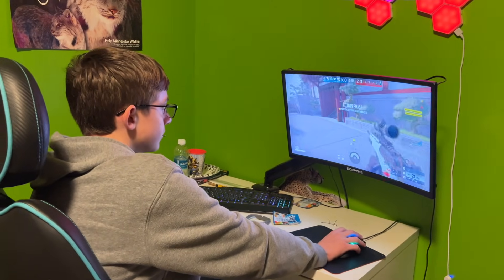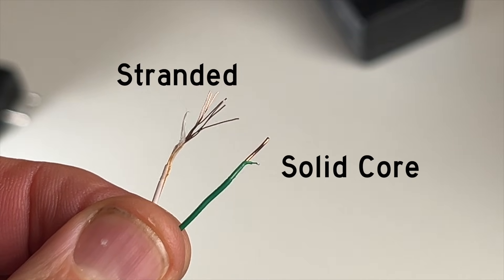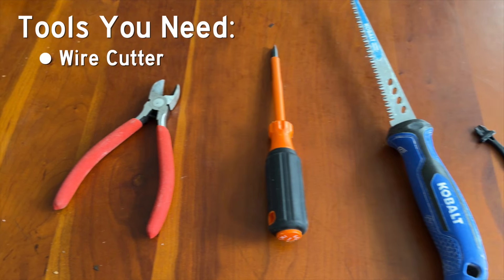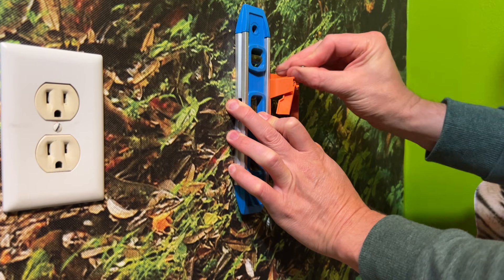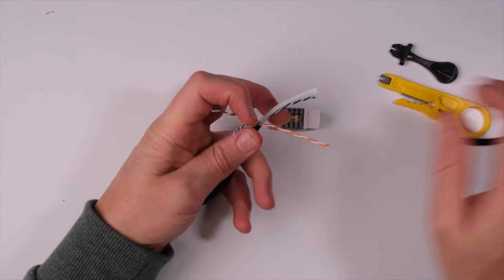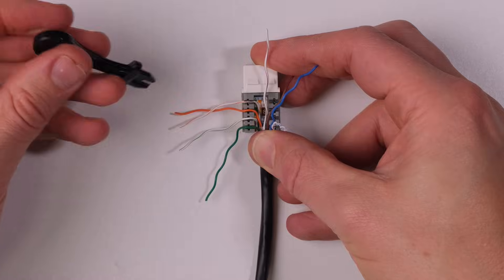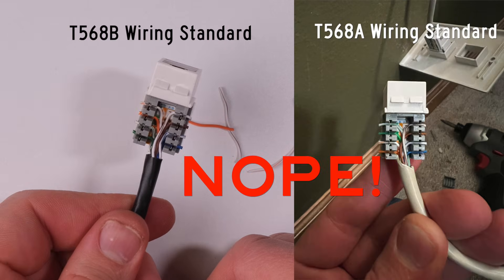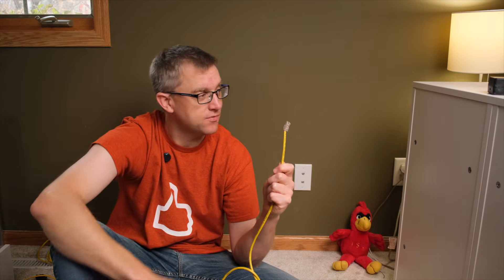AVOID These 4 Mistakes When Installing an Ethernet Jack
Thinking about installing an Ethernet jack in your home? Or running Cat5e or Cat6 network cable through your walls without destroying half your house? Today I’m walking you step-by-step through how to install an Ethernet wall jack the right way — including all the mistakes I learned the hard way so you don’t repeat them.

In this tutorial, we cover everything you need to know to wire up a network keystone jack, run Ethernet through walls, choose the right cable (Cat5e vs Cat6), and avoid the super common problems that lead to 0 Mbps, dead ports, or hours of troubleshooting. Whether you're wiring your home office, gaming setup, or (in my case) your kid’s bedroom, this guide will help you do it cleanly, safely, and correctly.

⭐ WHAT YOU’LL LEARN:

• How to install an Ethernet wall jack (Cat5e or Cat6)
• The difference between solid core and stranded wire — and why it matters
• How to run Ethernet cable through walls, attics, basements, or between rooms
• How to wire a keystone jack using the T568B standard
• How to use a punchdown tool and avoid wiring mistakes
• What to check if your Ethernet jack shows 0 Mbps
• Tips for cutting drywall, using low-voltage brackets, and planning your cable route
• The EASY workaround if you accidentally used stranded cable

🧰 WHAT YOU NEED:

– Cat5e or Cat6 Ethernet cable
– Low-voltage "old work" bracket
– Ethernet keystone jack
– Wall plate
– Punchdown tool
– Wire cutter, screwdriver, drywall saw
– (Optional) Drill, fish tape, ladder, headlamp, bravery

⚡ COMMON MISTAKES WE FIX:

• Using stranded patch cable inside the wall
• Mixing up white/orange and white/brown
• Not punching the wires fully into the jack
• Wiring one end T568A and the other T568B
• Assuming the modem is actually working (yes… lesson learned)

If you want fast, reliable wired internet, installing an Ethernet jack is one of the best upgrades you can make in your home. And once you do one of these, the rest are easy.

At the end, I also show what to do if your jack doesn’t work — including a quick test, the fastest troubleshooting steps, and how to fix stranded cable using an inline coupler and an RJ45 connector.

If you need help adding an RJ45 connector to the end of an Ethernet cable, check out the video linked at the end!